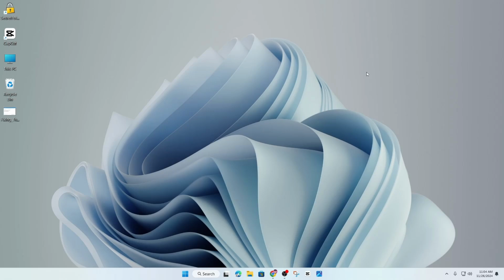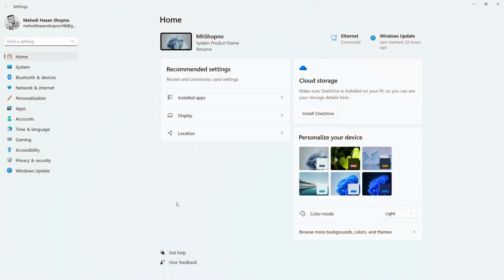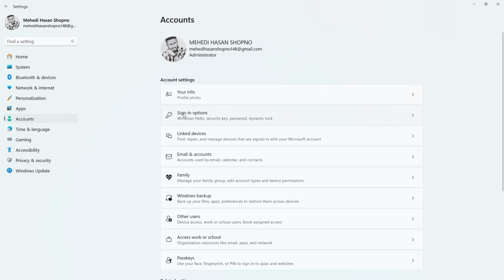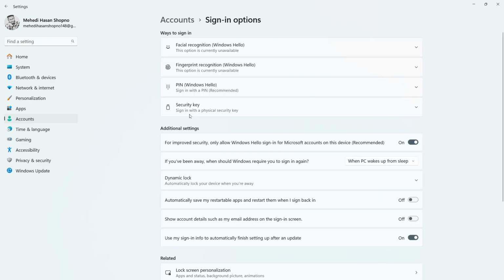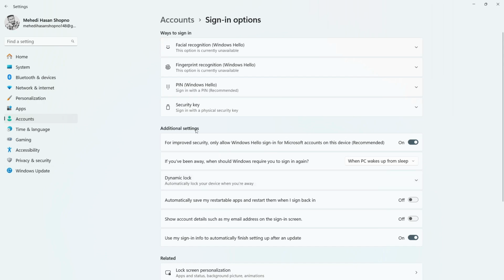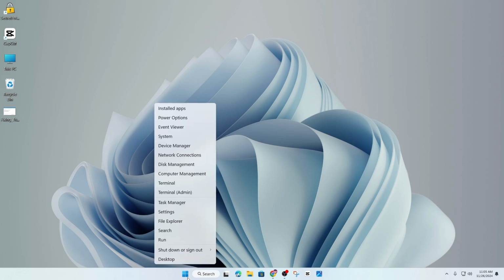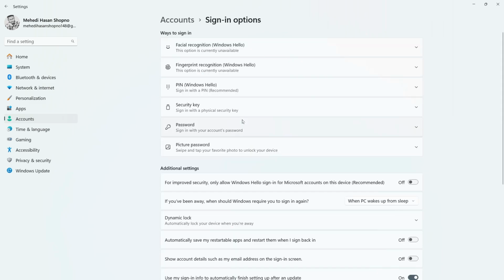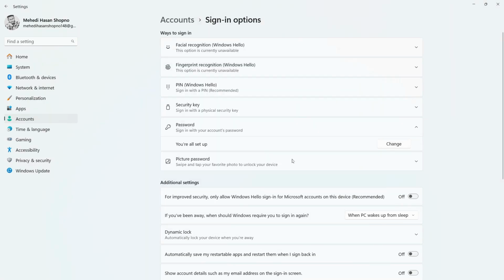How to Enable Password in Settings in Windows 11 (Step-by-Step Guide)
In this video, we'll show you how to enable a password in your Windows 11 settings to enhance your computer's security. Setting up a password is essential for protecting your personal data and ensuring only authorized users can access your system.

What you'll learn in this video:

How to navigate to the correct settings menu in Windows 11.
The simple steps to enable or set up a password.
Tips on creating a strong, secure password.
Whether you're a new Windows 11 user or just want to ensure your system is secure, this easy-to-follow guide will walk you through the entire process.